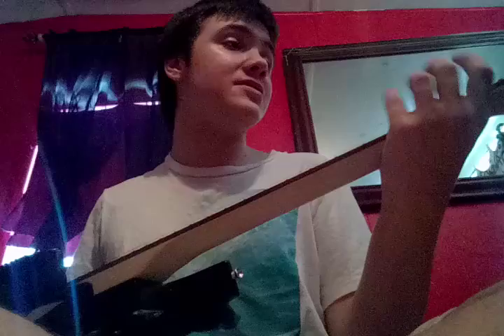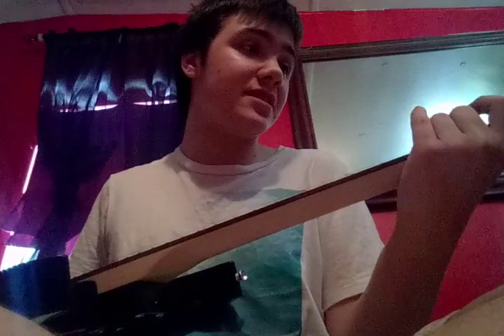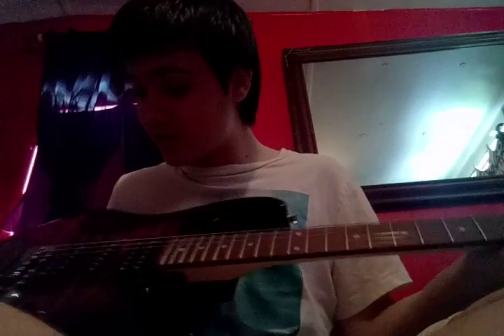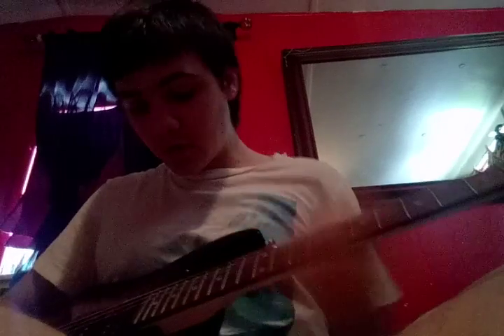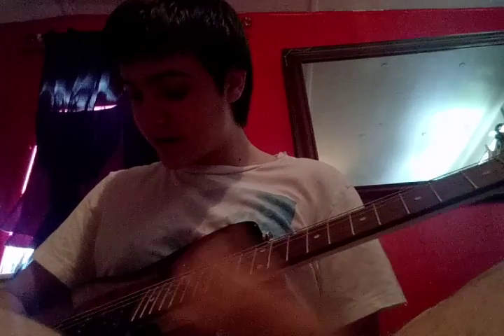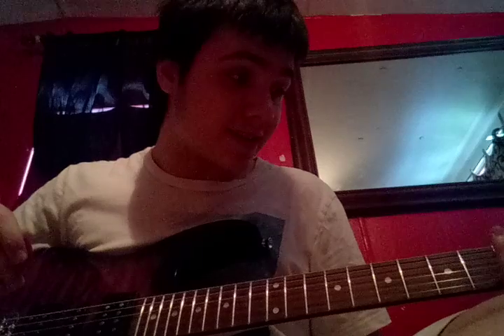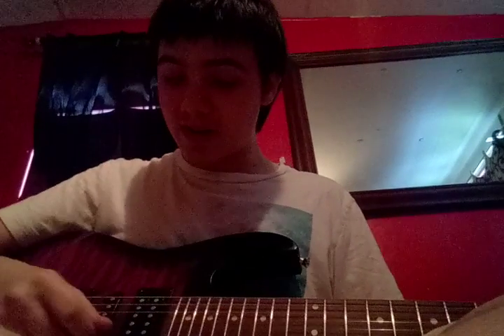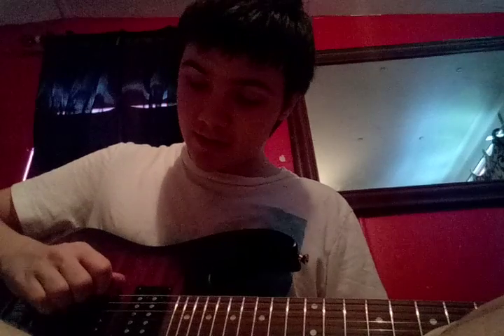I got an electric guitar!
It's a transparent red Ibanez Gio!